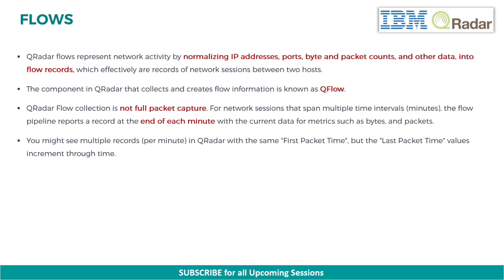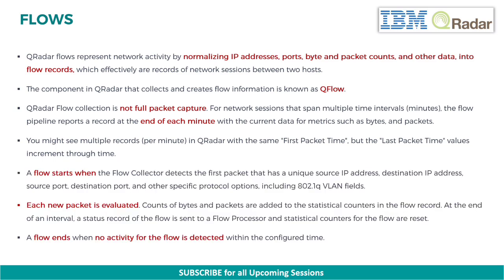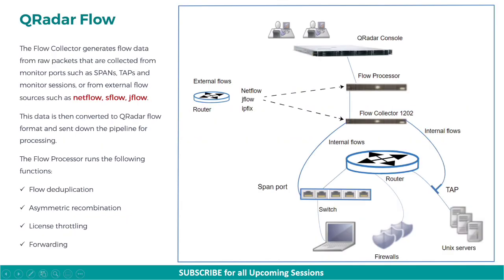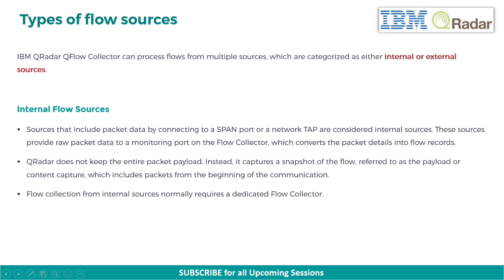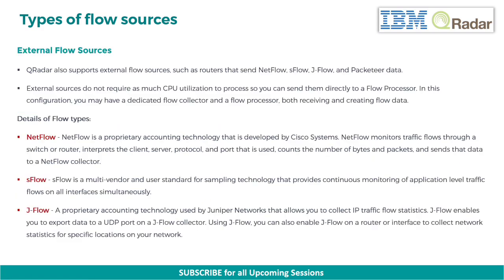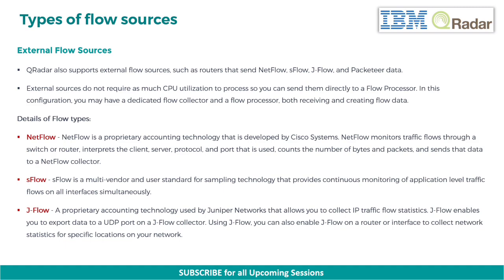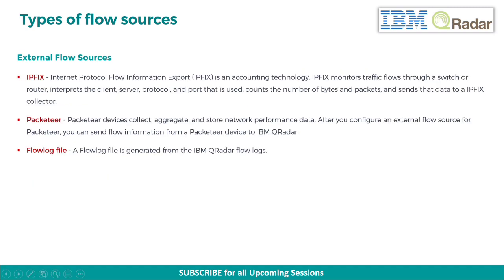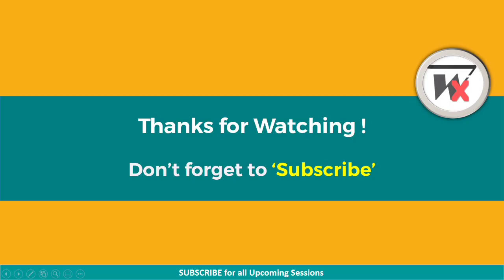IBM QRadar Flows & Flow Sources | QFlow sFlow jFlow | Flow Collector Processor | SOC SIEM UEBA NBAD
QRadar flows represent network activity by normalizing ‘I P’ addresses, ports, byte and packet counts, and other data, into flow records, which effectively are records of network sessions between two hosts.

The component in QRadar that collects and creates flow information is known as ‘Q Flow’.